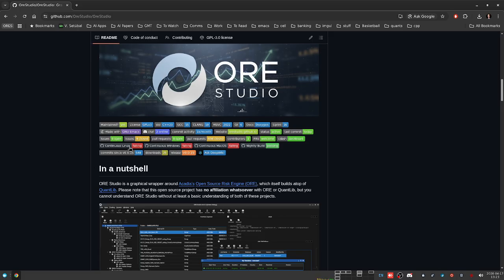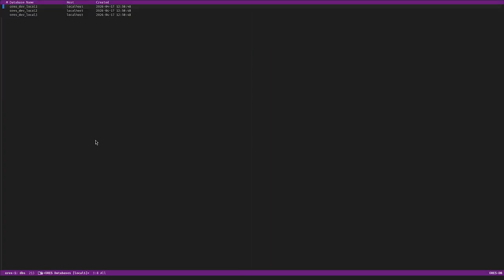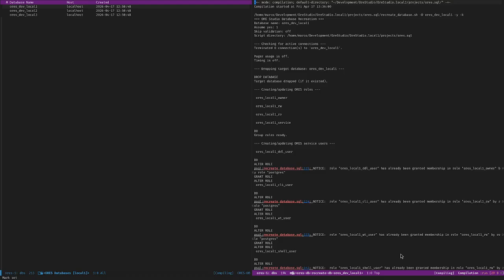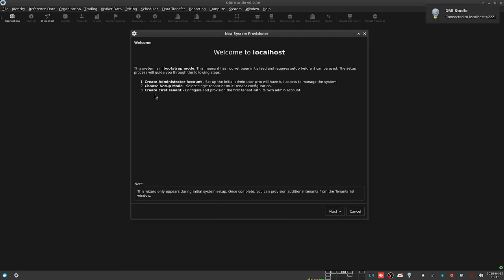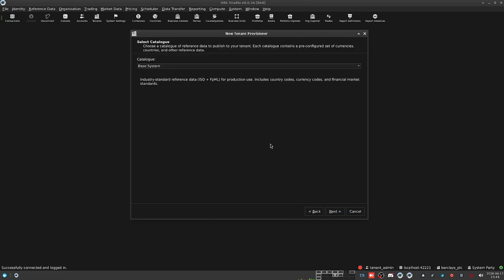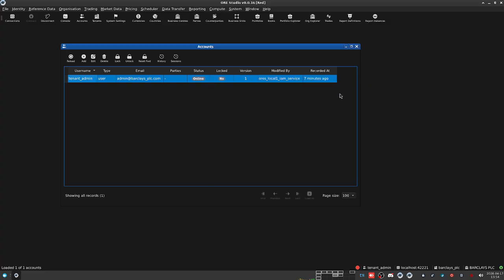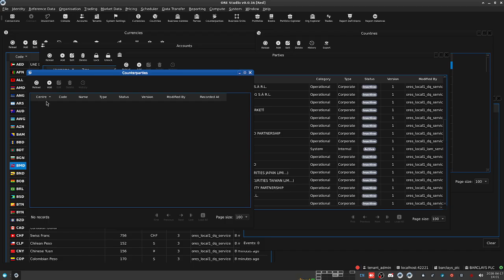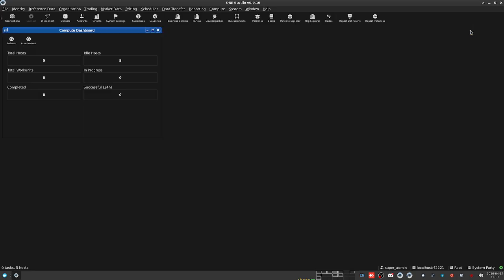ORE Studio Overview - part 1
In this video we provide a quick overview of the ORE Project and a quick run through of the UI.